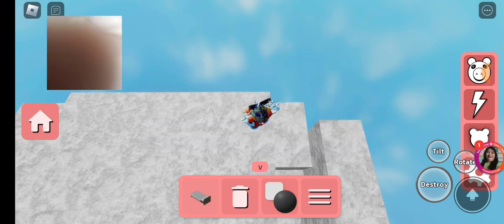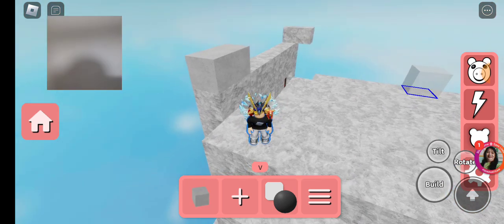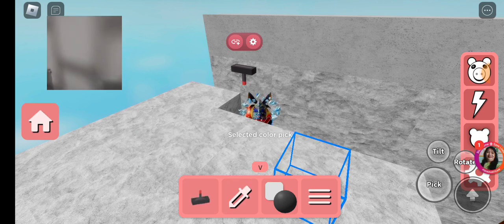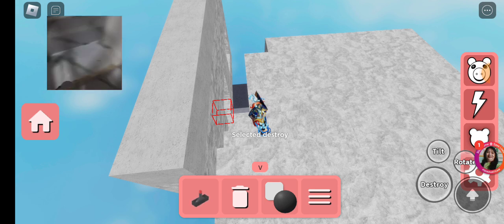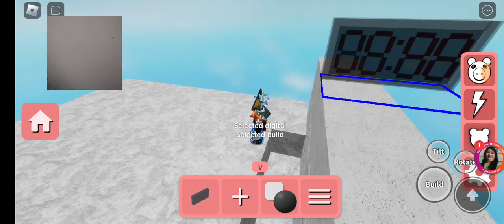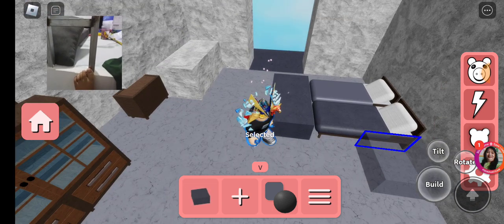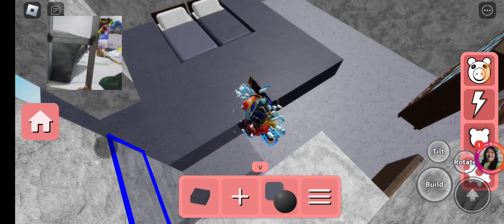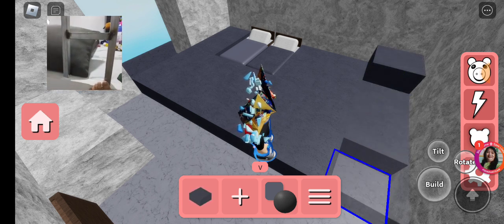flynn and xylem plays piggy part 1